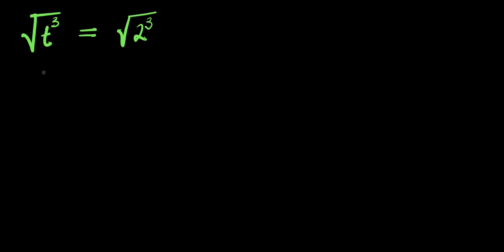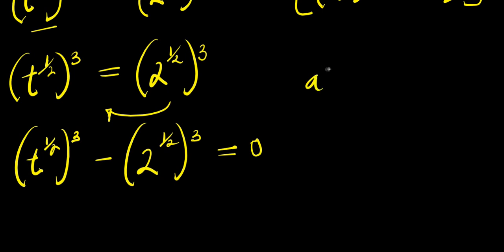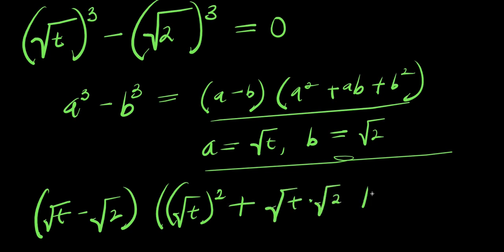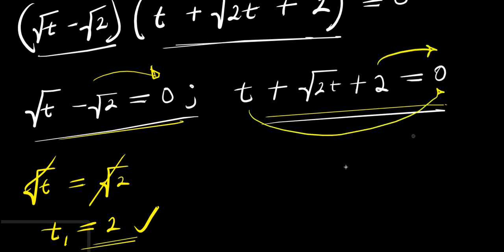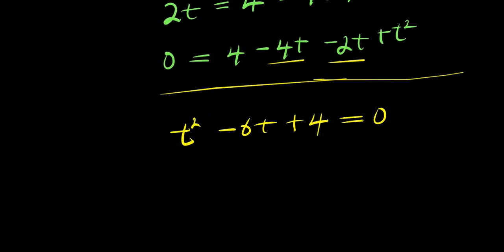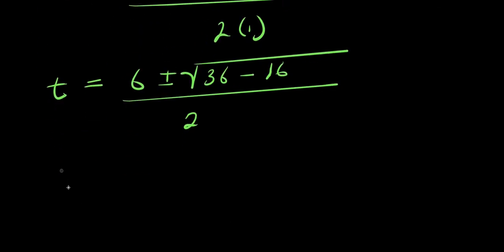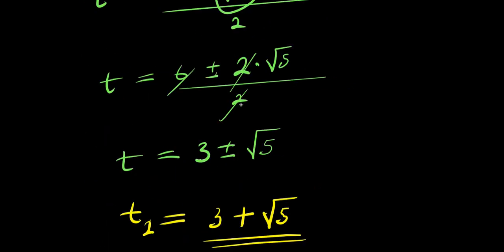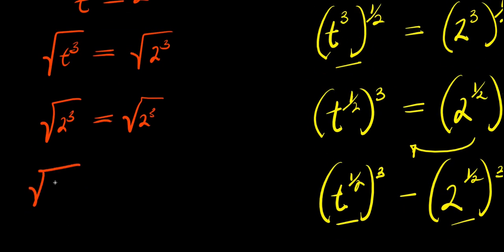GERMANY OLYMPIADS || How to Solve for t?